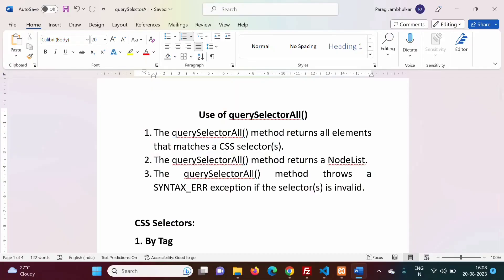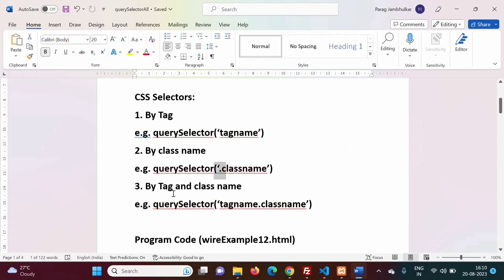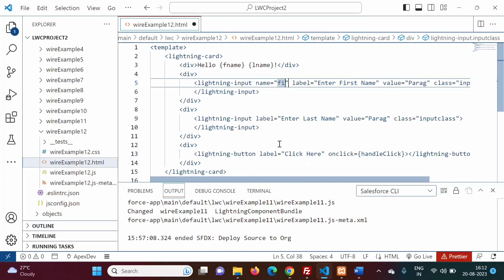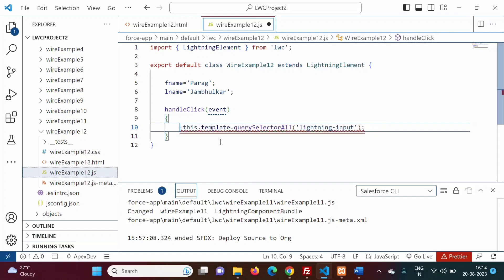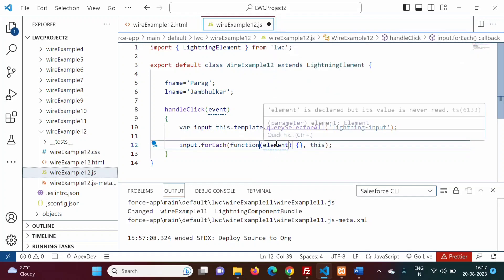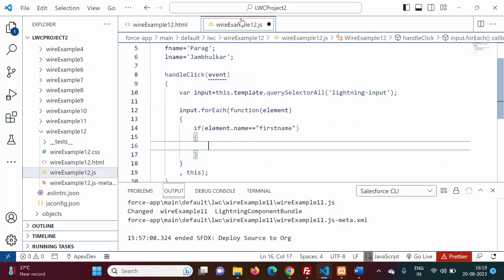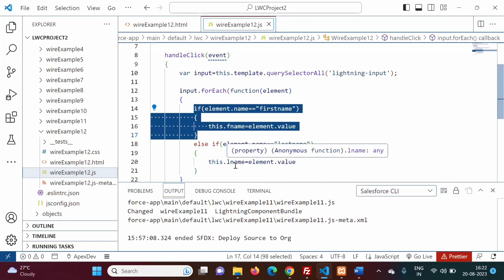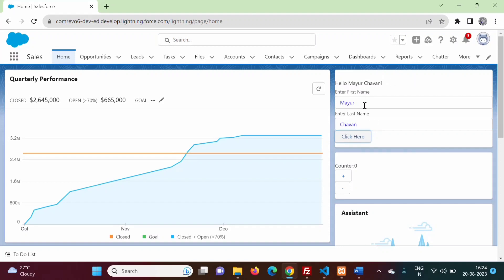#75 Use querySelectorAll to fetch Data in LWC | HTML Template Data Binding | Lightning Web Component